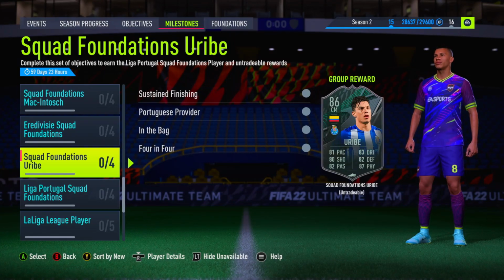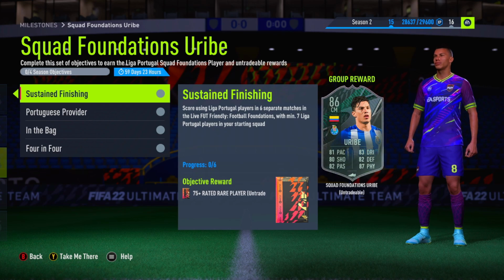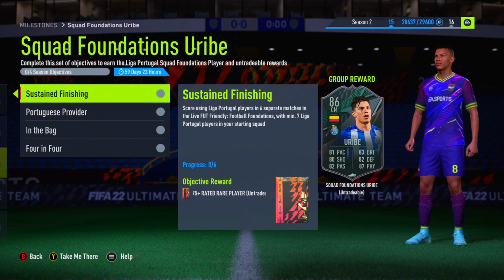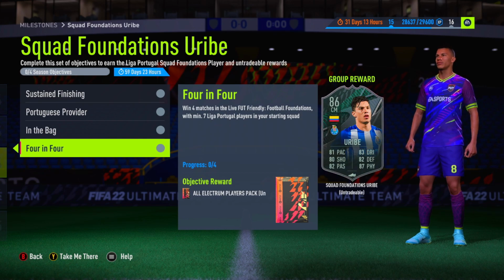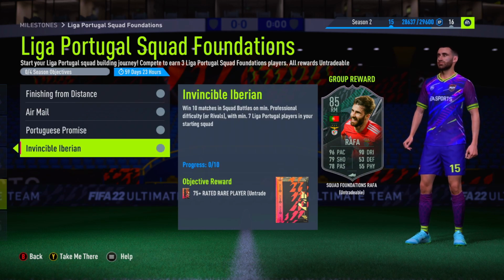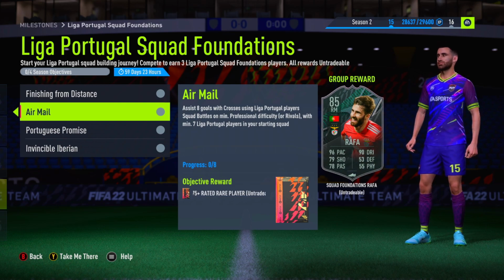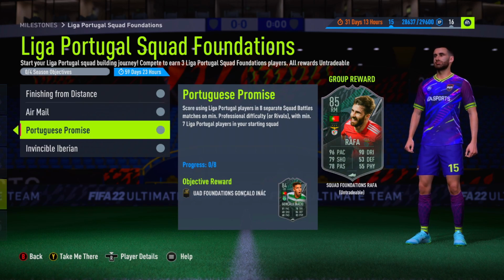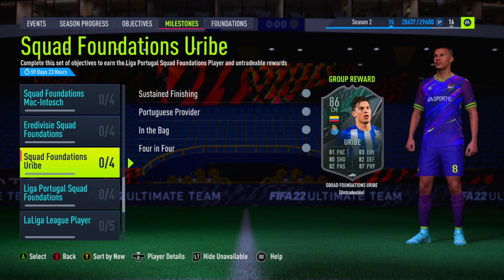FIFA22 HOW TO COMPLETE LIGA PORTUGAL RAFA AND URIBE SQUAD FOUNDATIONS OBJECTIVES QUICKLY!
New Liga Portugal Squad Foundations objectives are here and I am going to tell you how to do it in record timing!

👍 Like the video if you want to see more! 👍

FIFA 22 Squad Battles
FIFA 22 Division Rivals
FIFA 22 FUT Champions
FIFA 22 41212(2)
FIFA 22 4411
FIFA 22 433
FIFA 22 433(2)
FIFA 22 433(3)
FIFA 22 433(4)
FIFA 22 433(5)
FIFA 22 41212
FIFA 22 442
FIFA 22 442(2)
FIFA 22 4231
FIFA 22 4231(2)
FIFA 22 451
FIFA 22 352
FIFA 22 3412
FIFA 22 343
FIFA 22 4312
FIFA 22 4321
FIFA 22 4141
FIFA 22 532
FIFA 22 541
FIFA 22 5212
FIFA 22 Emmanuel Petit
FIFA 22 Icon Solution

Video: FIFA22 HOW TO COMPLETE LIGA PORTUGAL RAFA AND URIBE SQUAD FOUNDATIONS OBJECTIVES QUICKLY!